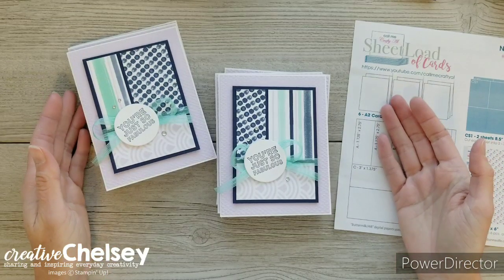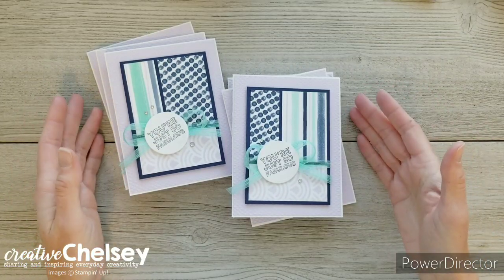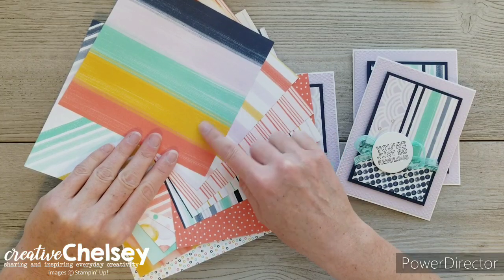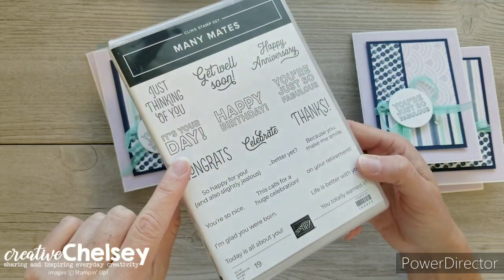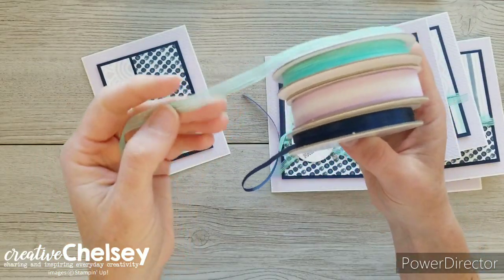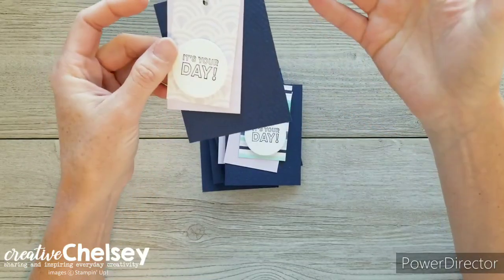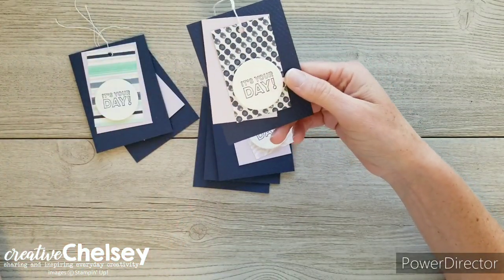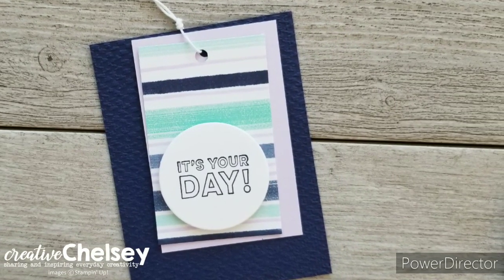NOVEMBER 2020 SHEETLOAD OF CARDS Project Share | Stampin Up PLAYING WITH PATTERNS & Quick Tag Idea!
Today I would like to share with you November's 2020 Sheetload of Cards by Call Me Crafty Al. Each month Alicia from Call Me Crafty Al designs a fun template to create multiple handmade cards. Her designs are always fun and easy to use. They include a list of the products you need along with measurements to help you cut each piece.

As a part of her design team I get a sneak peek at her templates and then get to design and share my card with you.

Make sure to check out the other designers on the team. Their links are below.

You can get your own copy of the template this month by visiting Call Me Crafty Al’s YouTube channel

The products I used are:
Thick Whisper White Cardstock 140272 $8.25
Playing With Patterns Designer Series Paper 152490 $11.50
Many Mates Stamp Set 152633 $23.00
Purple Posy Cardstock 150881 $8.75
Night of Navy Cardstock 100867 $8.75
Night of Navy Ink Pad 147110 $7.50
Playing With Patterns Ribbon Combo Pack 152468 $10.50
Rhinestones 144220 $5.00

If you create cards using this month’s SheetLoad, make sure to use the following hashtags